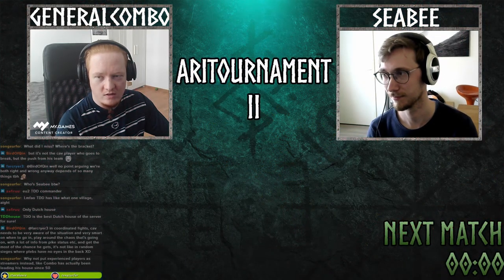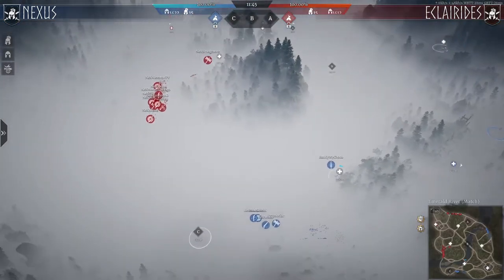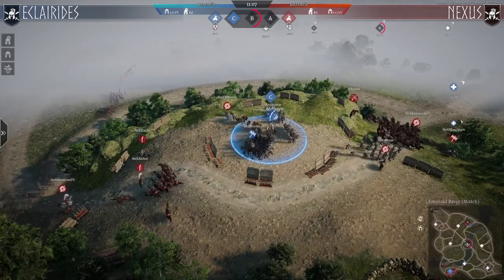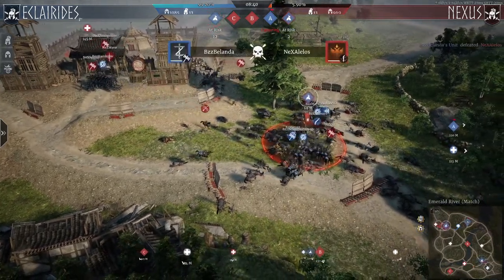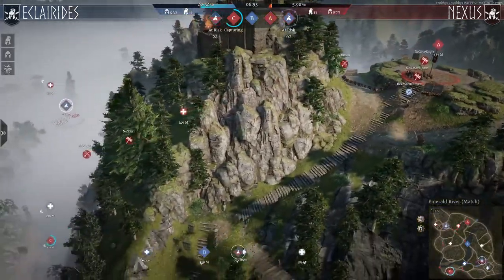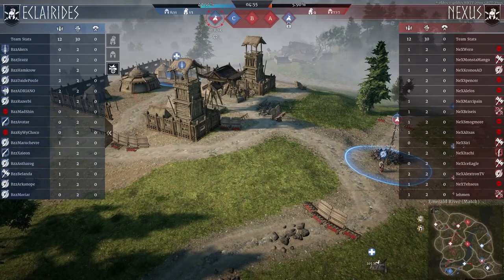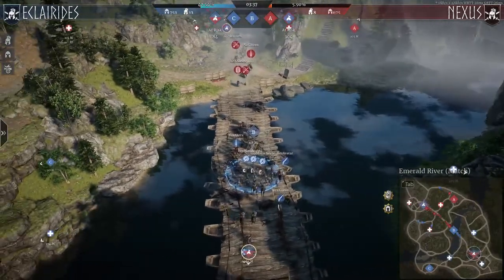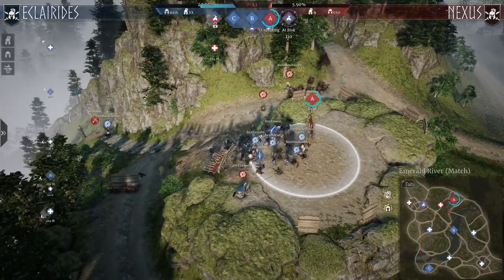Aritournament II - GROUP A - NEXUS vs ECLAIRIDES - Game 3 - MAP Emerald River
Officialy supported by my.games CB team :)

0:00​ - 0:28​ - Intro
0:28​ - 13:01 - Battle
13:01​​ - Post-game analysis